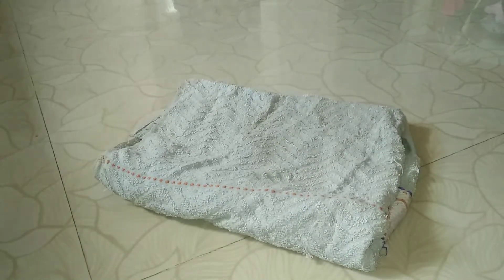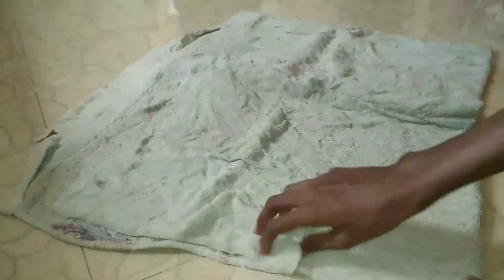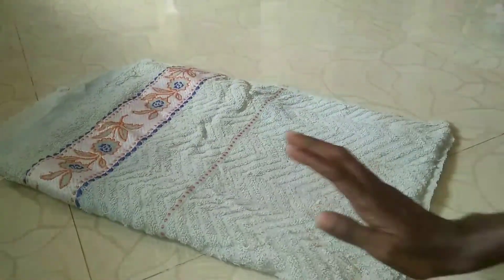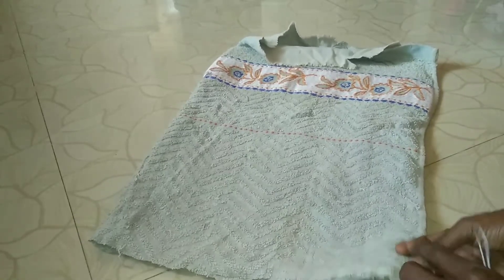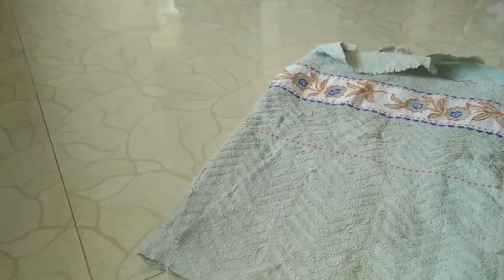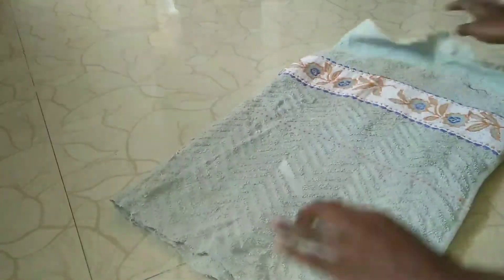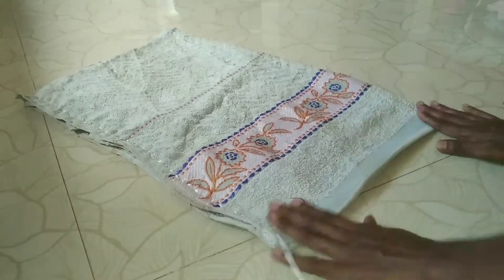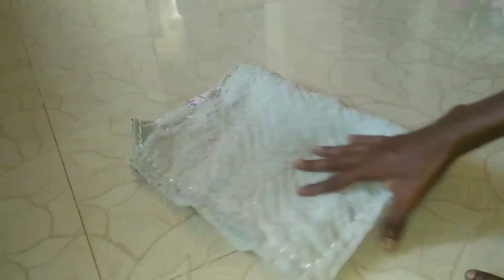10 நிமிஷத்துல பழைய bath towel இருந்தா இப்படி மாத்திடுங்க/ old clothes re-use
Become a Meesho Reseller & start earning from home! 40% (Max Rs. 200) discount on 1st order if you signup using

products code
Kurtis#53303464
Kurtis #96639051